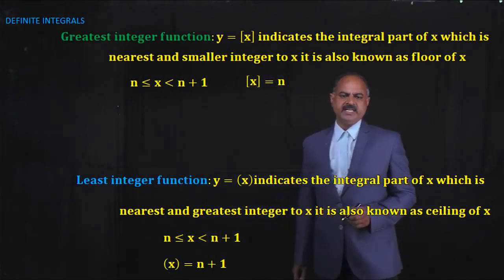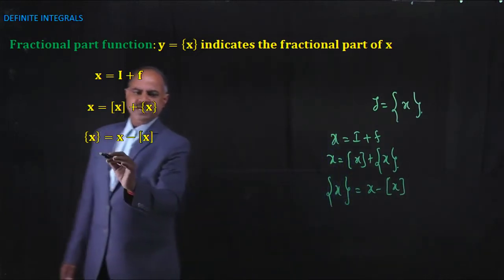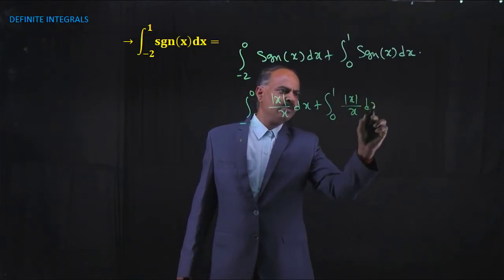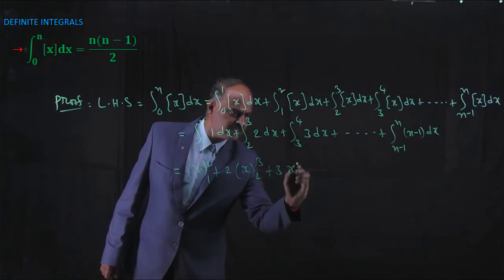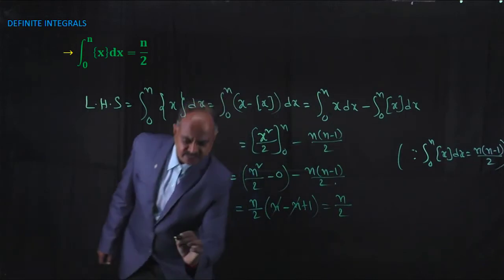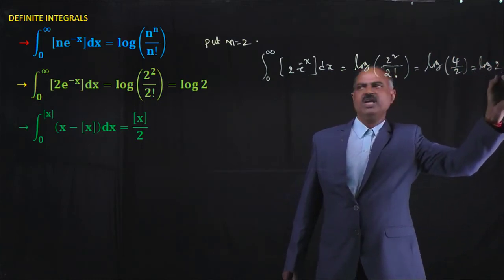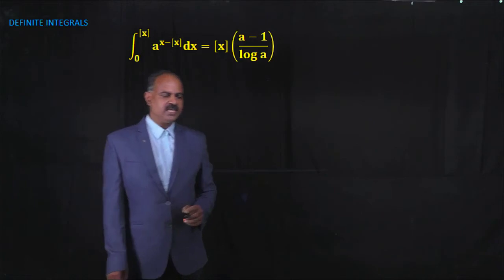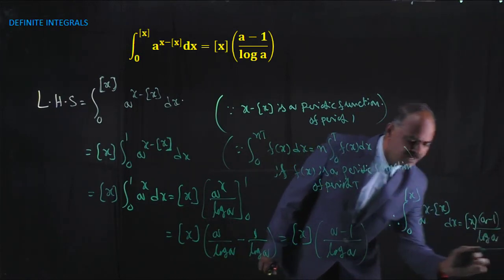Definite Integrals 22 by MSR